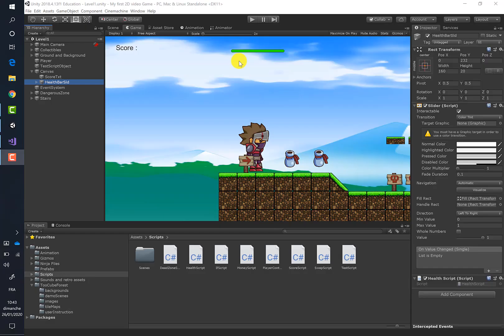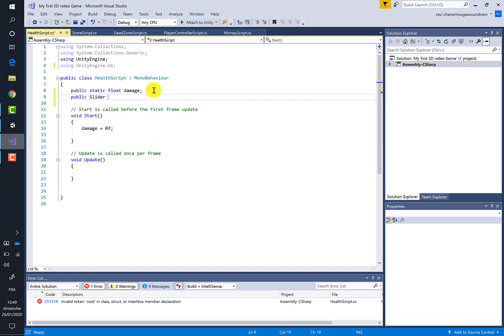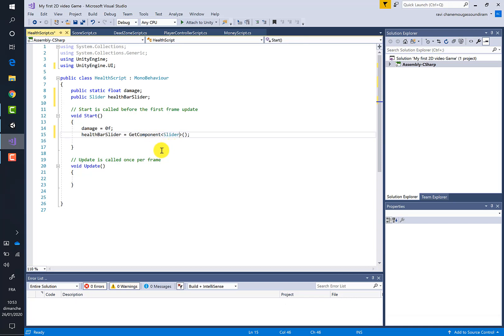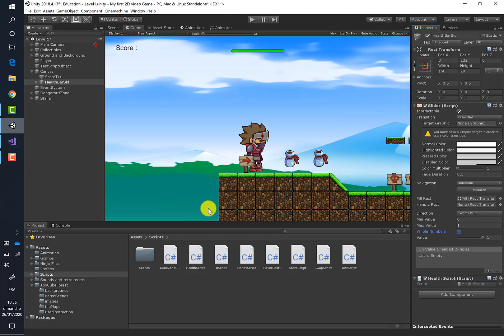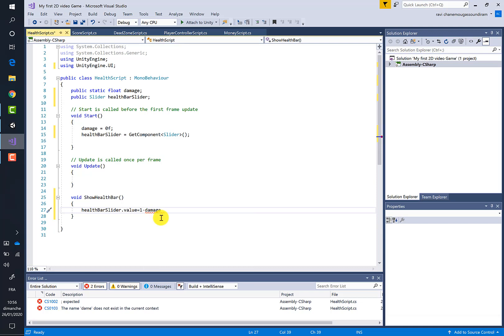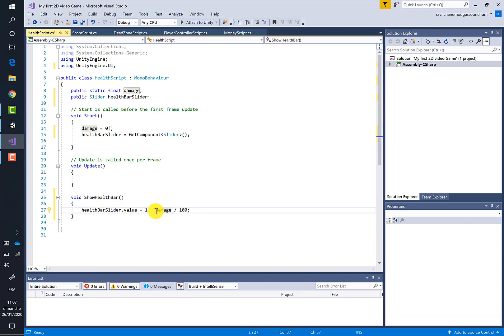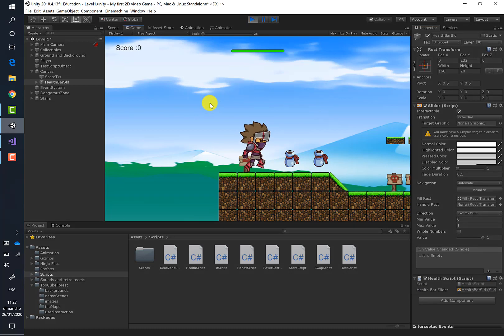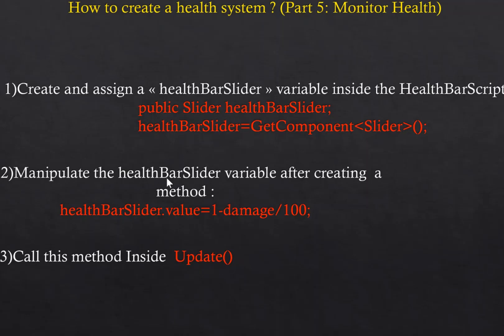unity reduce health bar length if damages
reduce health bar length if player had been daaged..